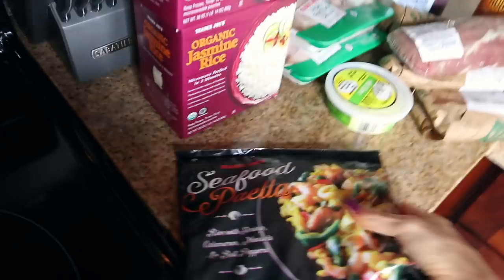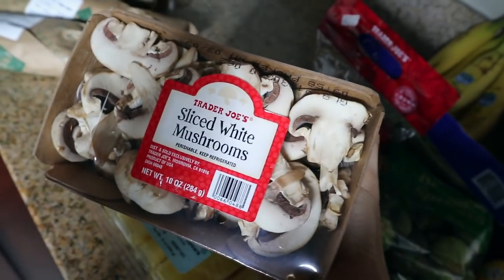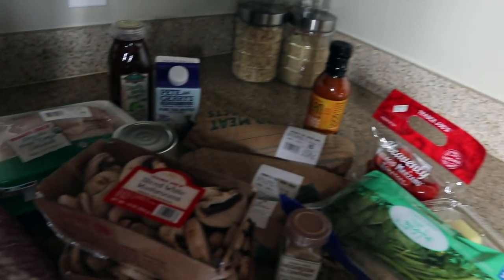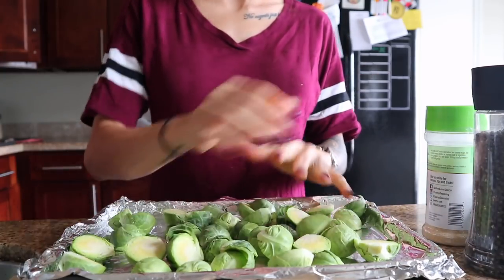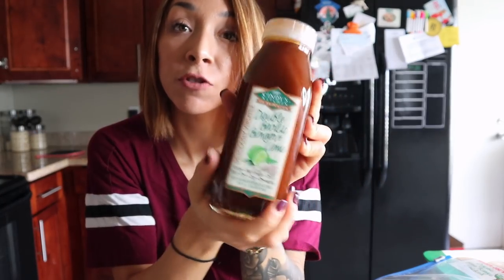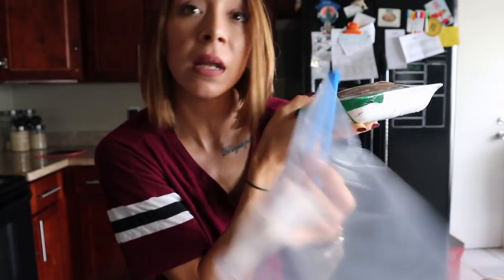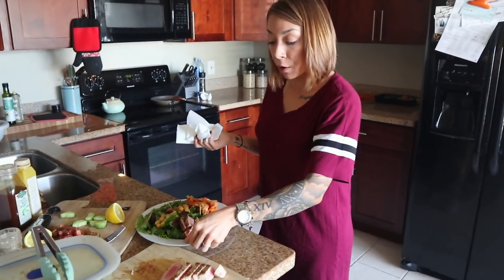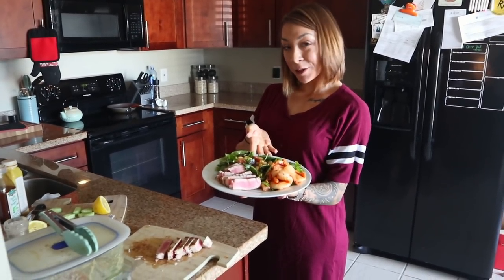Intuitive Eating Meal Prep | Grocery Haul | Ahi Tuna Recipe